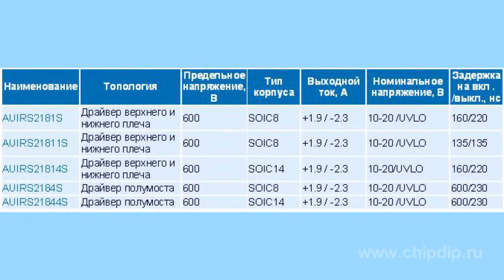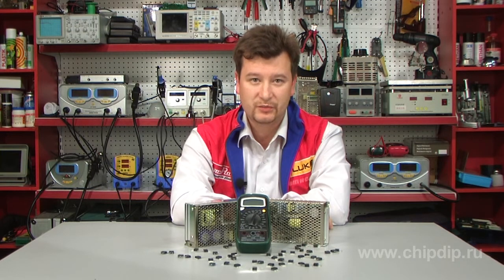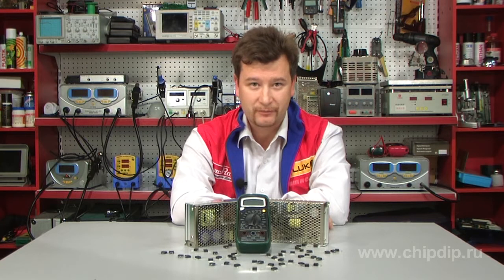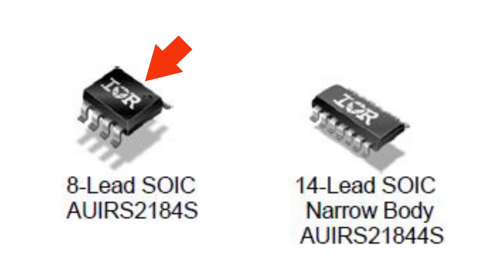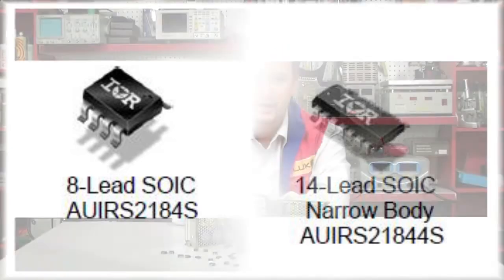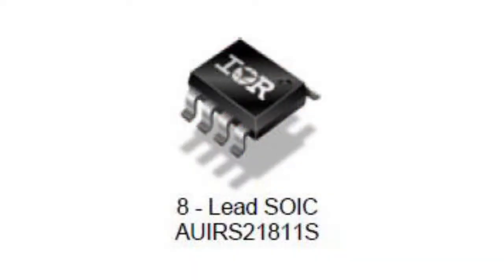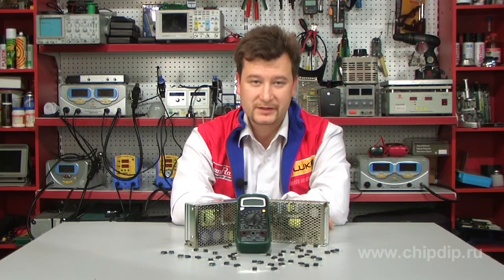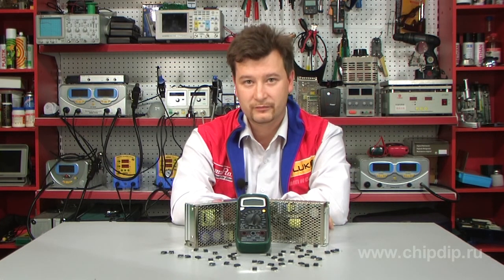600 Volts Gate Drivers for Cars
600 Volts Gate Drivers for Cars                    Gate drivers find their application in injection systems with a common injection line (high-pressure fuel systems), alternator stators, electronic power steering systems, fans, compressors, and piezo systems.           These drivers generate the output current of up to 1.9 amperes - 2.3 amperes and ensure high switching rate. That's why they are a perfect choice for high-speed powerful applications.          Drivers generate high pulse current and offer minimum cross-conductivity. The floating channel can be used of N-channel power MOSFET or IGBT transistor working at the voltage of up to 600 Volts. Besides, drivers are equipped with protection from negative voltage surges. This ensure reliable and trouble free operation even under the most unfavorable conditions.          AUIRS2184S has fixed dead time of 500 nano seconds. As for AUIRS21844S, you can program the dead time between 400 nano seconds and 5 micro seconds.           AUIRS2181S, AUIRS21811S and AUIRS21814S chips are two-channel Low and High Side drivers; while AUIRS2184S and AUIRS21844S chips are half-bridge drivers.